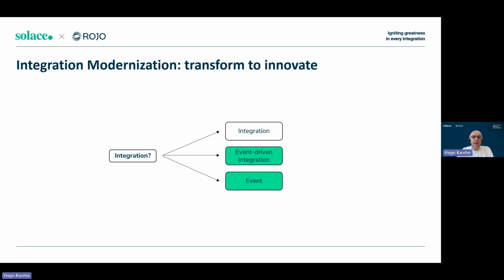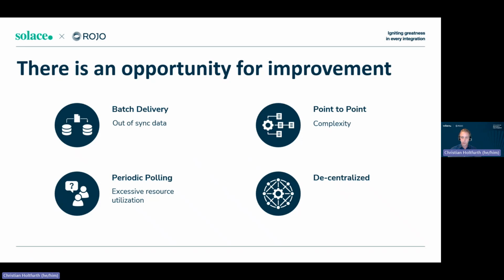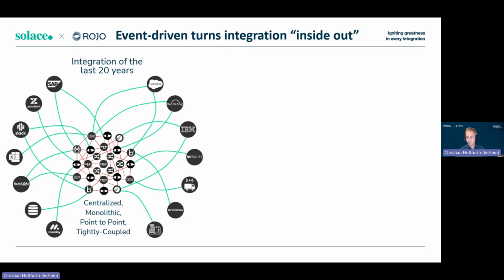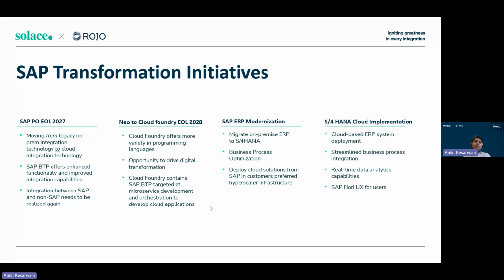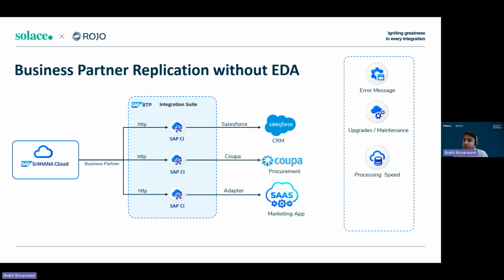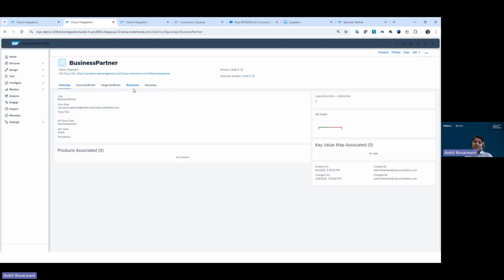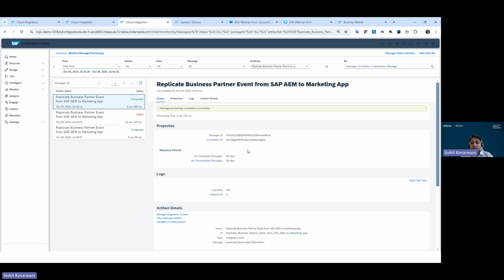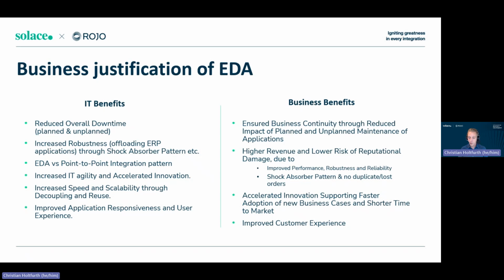SAP PO to CI Webinar | Modernize Integrations with Event-Driven Architecture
Watch this webinar hosted in collaboration with Solace, to learn how to migrate from SAP PO to SAP Cloud Integration while leveraging Event-Driven Architecture (EDA). Discover strategies, real-world case studies, and actionable steps to optimize performance, scalability, and future-proof your integration